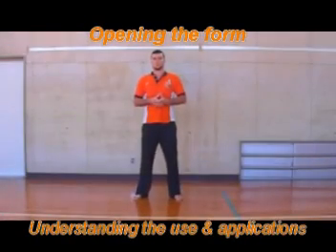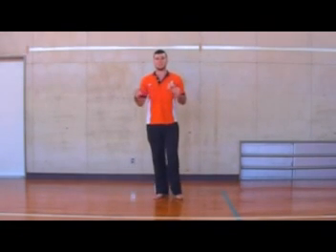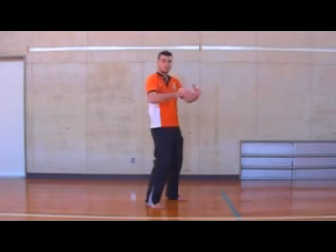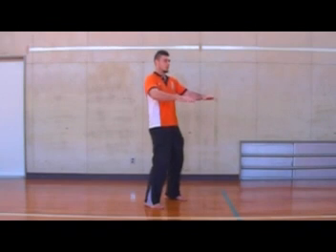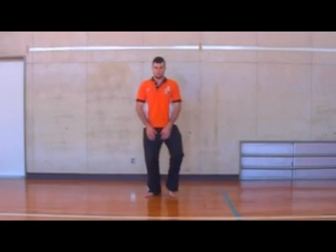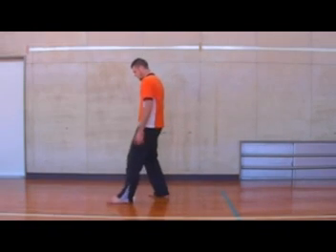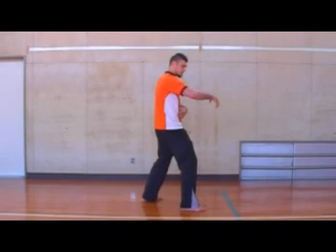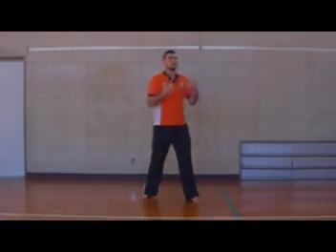FREE TAICHI PUSH HANDS LESSON